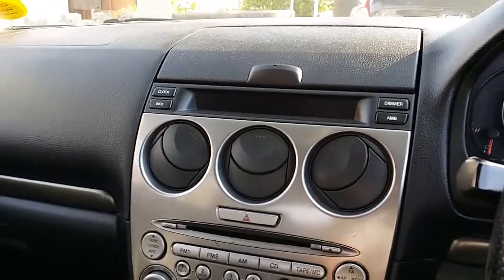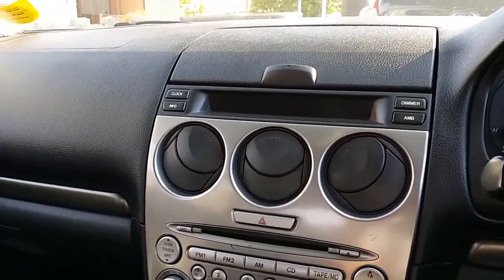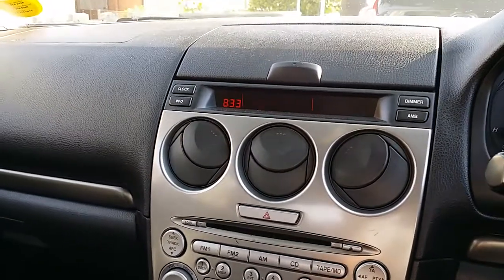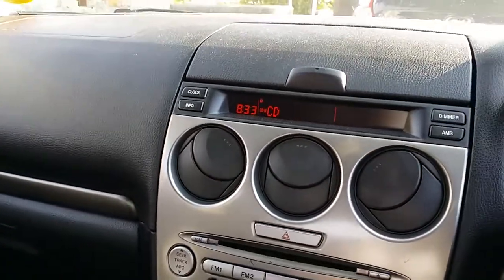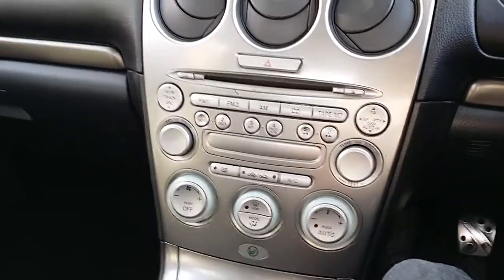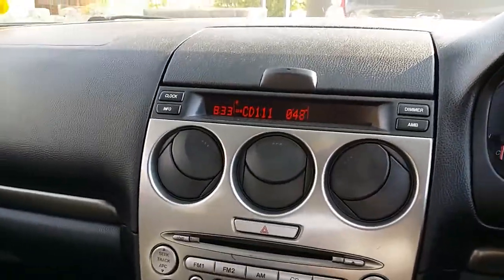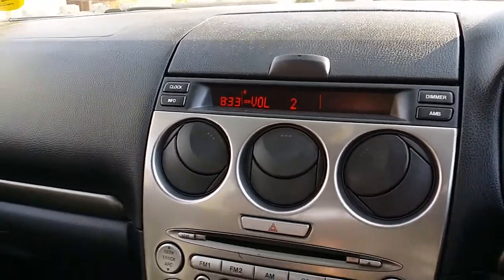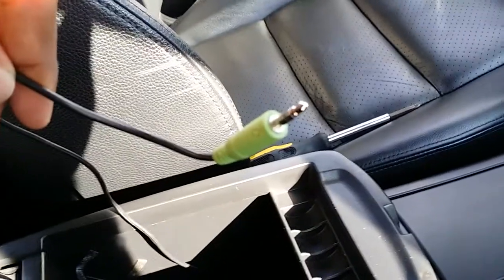Auxmod for Mazda 6 2003